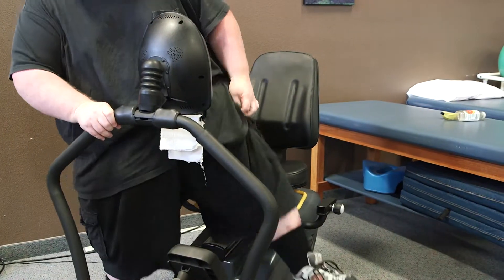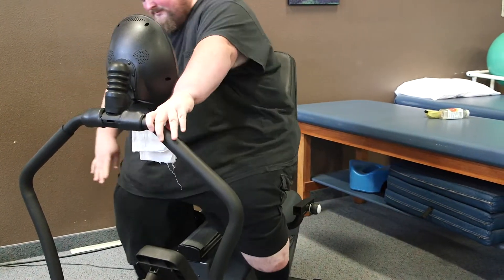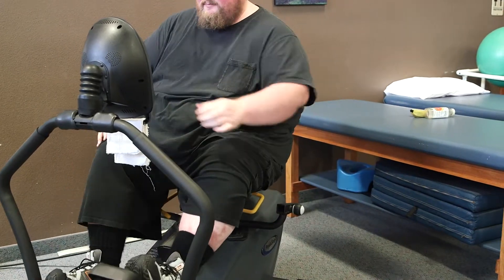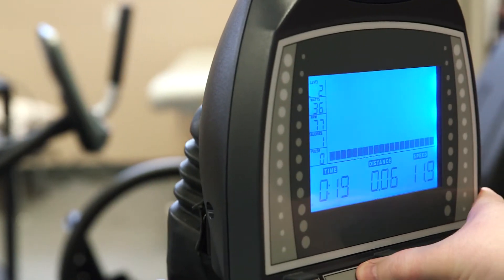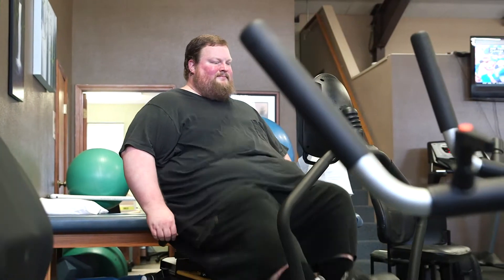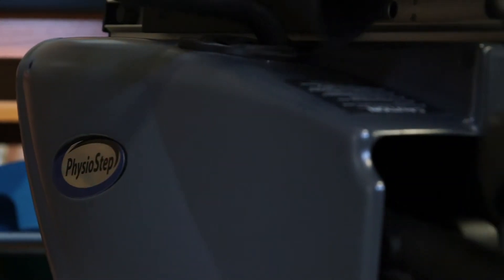PhysioStep MDX Recumben t Elliptical for Weight Loss HCI Fitness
Losing weight is a difficult task for all of us, especially if you are overweight and have specialized needs required from an exercise machine. Orthopedic and Ergonomic issues can make traditional exercise machines uncomfortable and even unbearable to work out on for more than a short time.

The affordable PhysioStep MDX – Recumbent Elliptical Cross Trainer gives you an easy & effective low – impact total body cardio workout and combines a stable & stress free recumbent sitting position, with the smooth and natural feeling of an elliptical. The innovative recumbent elliptical stride is incredibly smooth and easy on your joints you are able to workout for longer than on traditional types of exercise equipment.

HCI Fitness
HealthCare International is a leading manufacture of innovative and affordable products for Health, Fitness, Rehabilitation, Physical Therapy and Active Aging.

Our brand HCI Fitness offers affordable prices for high-quality commercial fitness equipment, ensuring the highest level of value for our customers.

Since 1992, our dedication to service and innovation has driven our product development in order to meet customer's needs ranging from residential consumers to clinical application in Physical Therapy and Rehabilitation facilities worldwide.